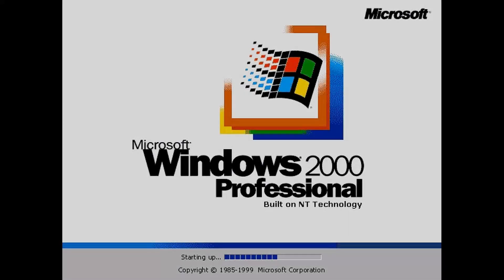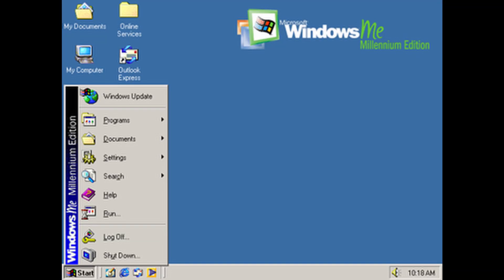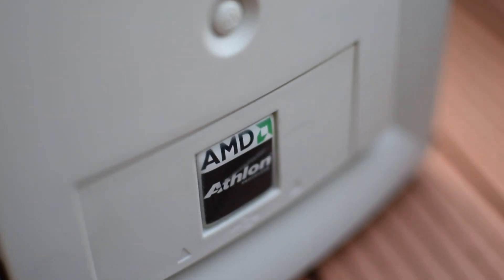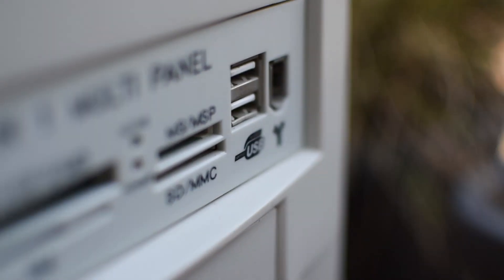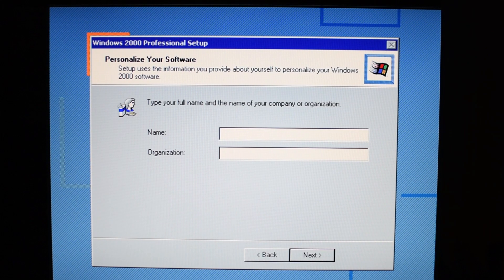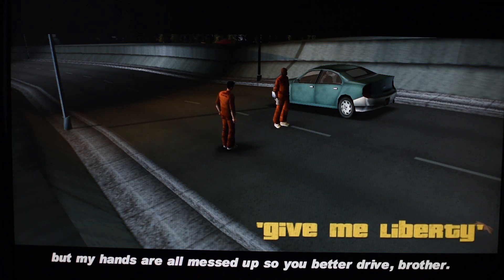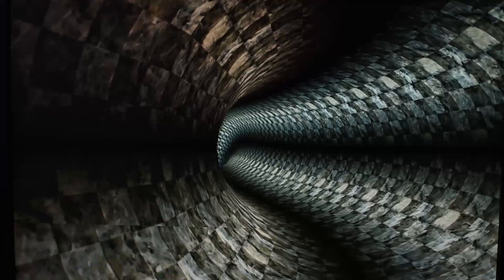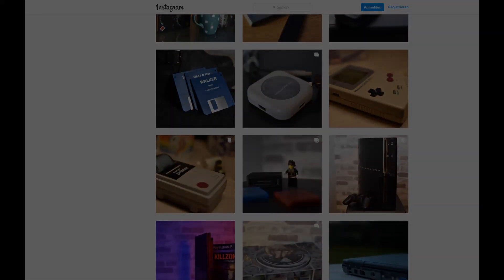Bulid a Windows 2000 Gaming PC -Why not?!-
In todays episode we are gonna build a Windows 2000 "gaming" PC.
This is the first part, in which we are installing Windows 2000, drivers and make a little benchmark.

0:00 | Intro
0:14 | Why the hell Windows 2000 ?! -A bit of history-
1:03 | Hardware specs
1:57 | Installing Windows 2000
2:49 | Installing the drivers
3:09 | Testing a game
3:57 | Benchmark
4:31 |  Endcard